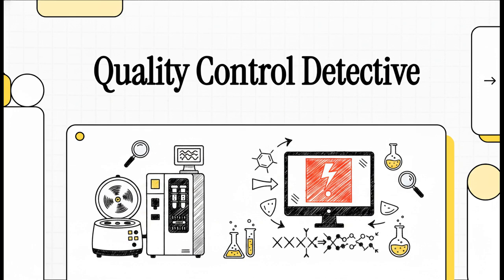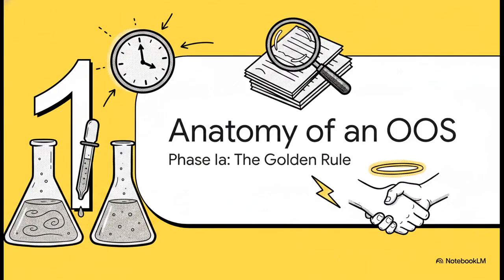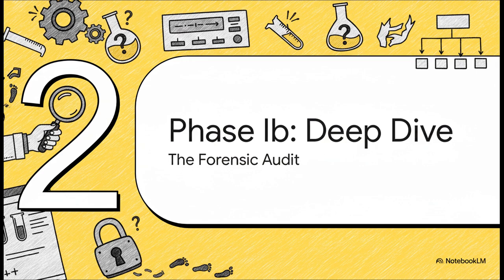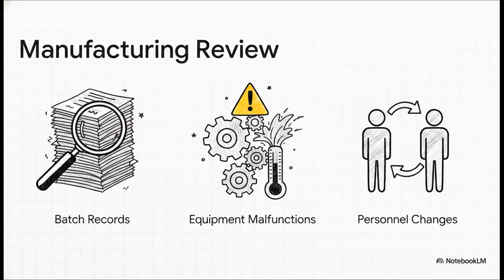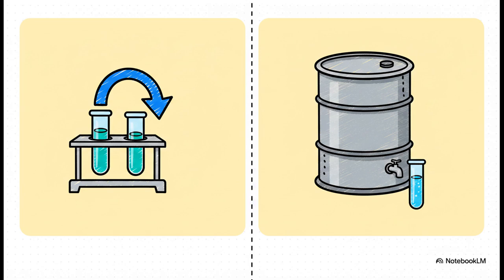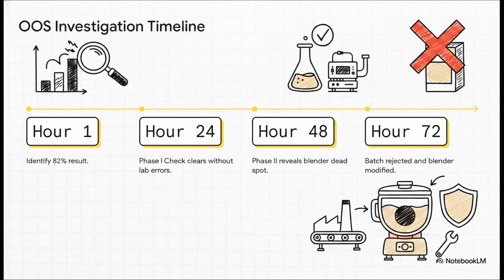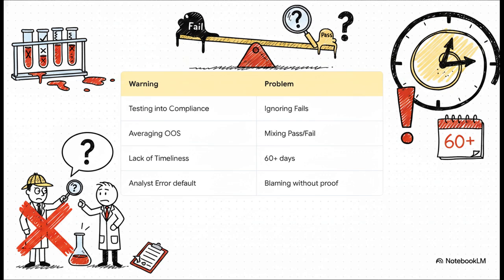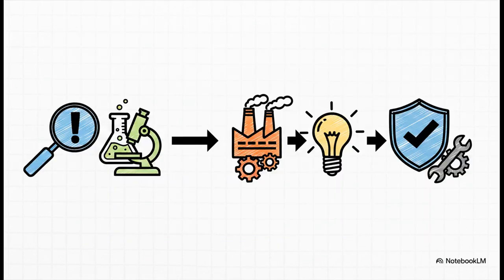Why One Lab Error Could Cost Millions (And How to Fix It) 🧪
One lab error could cost millions if your quality control investigation process fails to identify the root cause effectively. Are you investigating to find the truth, or just to pass a test? This guide helps you navigate the high-stakes world of pharmaceutical quality control and regulatory compliance. Poor investigations into out-of-specification results lead to rejected batches and massive financial losses. We break down the FDA’s most common observations and show how a robust CAPA process acts as your brand’s best shield against scrutiny. Mastering the investigation process ensures your laboratory remains compliant while maintaining the highest standards of safety.

0:00 Preventing Costly Lab Errors
1:45 Phase Ia Investigation Golden Rules
3:20 Applying the 6Ms Framework for QC
5:10 Mastering FDA Compliance Standards
7:30 Implementing a Robust CAPA Process

Which part of your current investigation process causes the most frustration for your team?